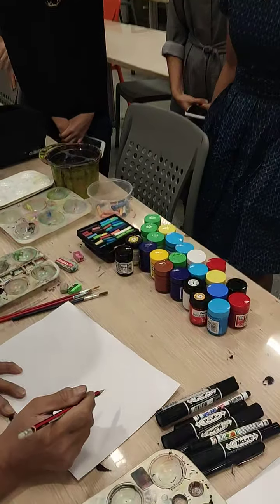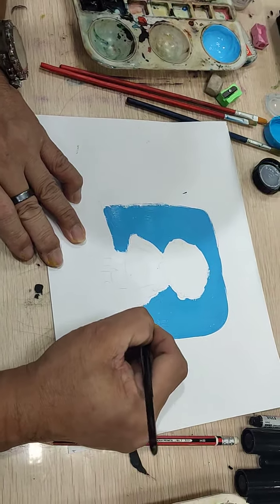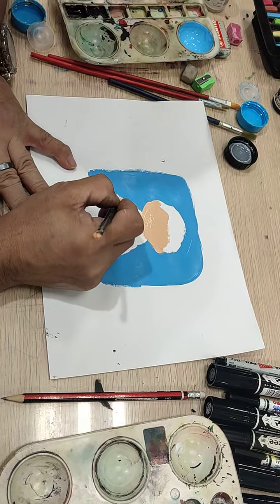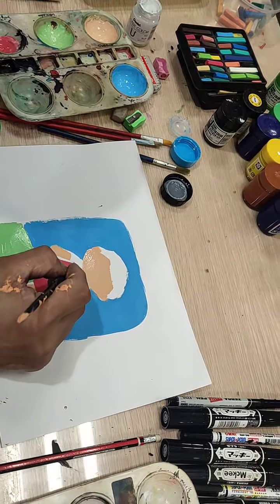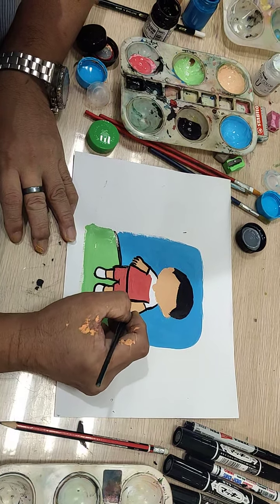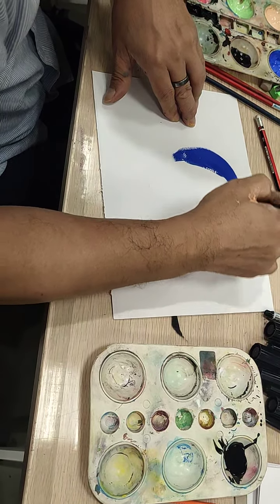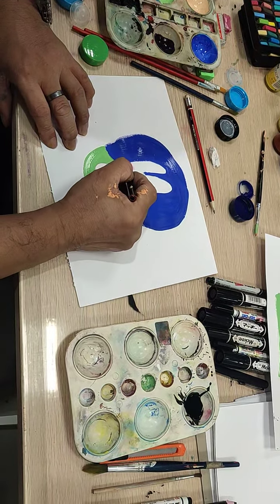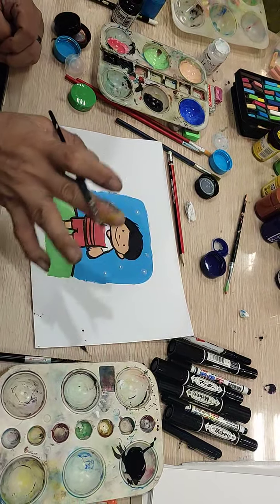Patrick Yee teaching his class (15/08/2019)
This episode tells you about blending background colours surrounding the subject below. The background is negative space.